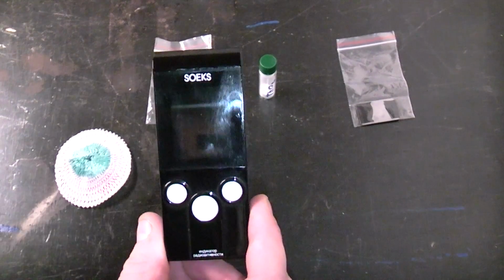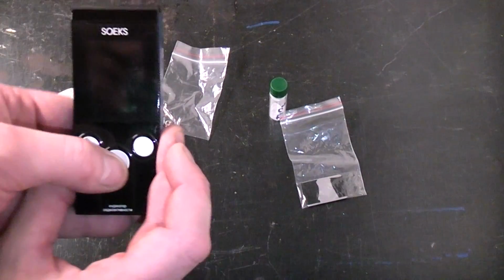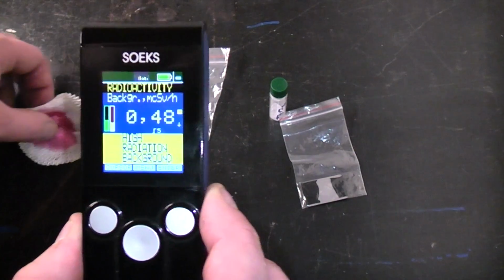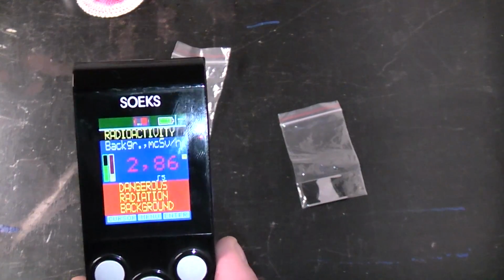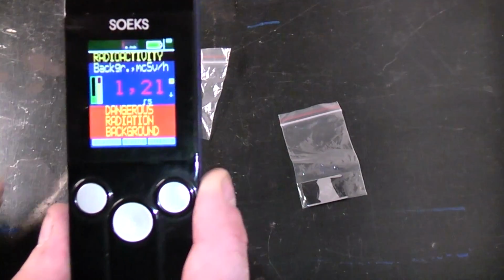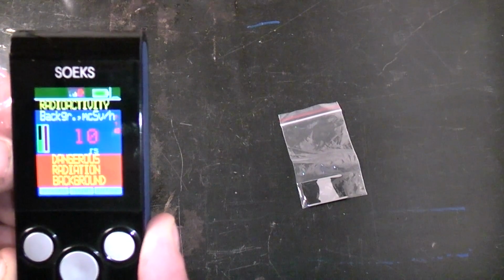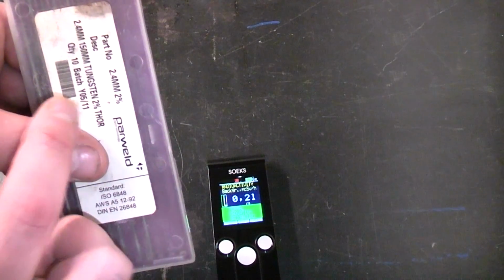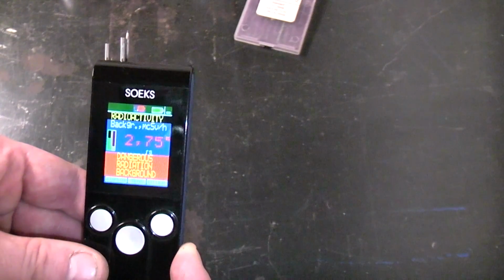Soeks 01M geiger counter/dosimeter and some raidoactive items.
Testing some raidoactive items with a soeks 01M geiger counter/dosimeter.